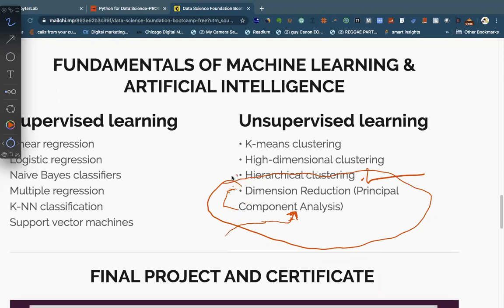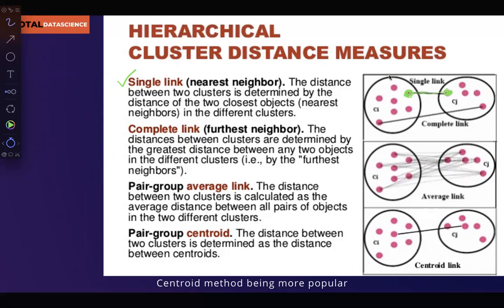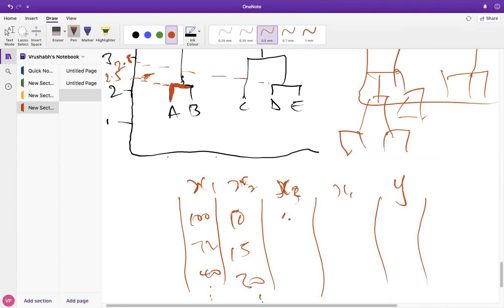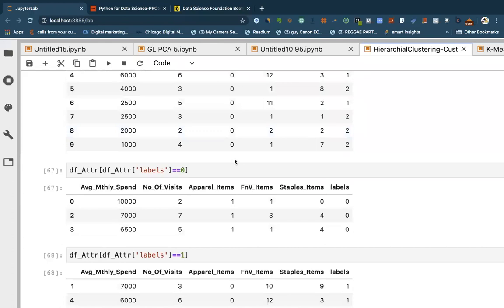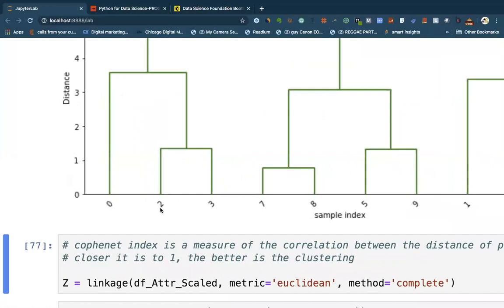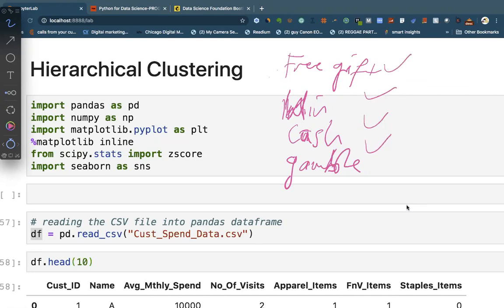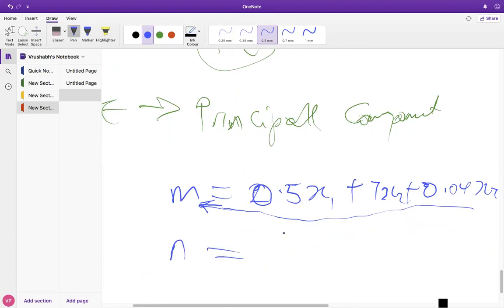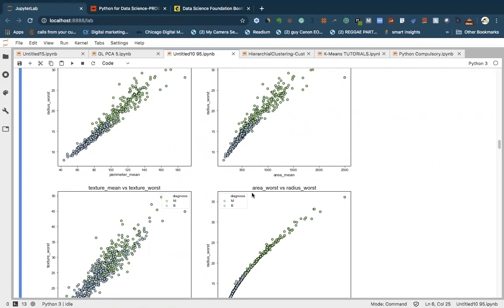Heirarchical Clustering-Live Class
In this Live class tutorial, you will learn clustering and the various machine learning algorithms such as  Kmeans used in clustering machine learning problems.

Interview Preparations
One-on-One Career Coaching
Model Deployment
Frequent Course Update
Study Group
Extra Resources
Lifetime Access

COURSES:

Python For Data Science:

Python Basics
Python functions & packages
Data structures
Arrays
Vectors
Data frames
Pandas
NumPy
Data Visualisation
Matplotlib
Seaborn

STATISTICS FOR DATA SCIENCE:
Descriptive Statistics
Probability & Conditional Probability
Hypothesis Testing
Inferential Statistics
Probability Distributions

MACHINE LEARNING:

Linear regression
Logistic regression
Naive Bayes classifiers
Multiple regression
K-NN classification
K-means clustering
Support vector machines
High-dimensional clustering
Hierarchical clustering
Dimension Reduction (Principal Component Analysis-PCA)
Decision Tree-CART
Random Forest
Bagging
Boosting
Stacking
CatBoost
XGBoost
LightGbm

SQL:
Why SQL?
Introduction to Databases
Installing MySQL
Creating Databases
Creating Tables
Performing queries
SELECT
INSERT
CONSTRAINTS
UPDATE
VIEWS
Joins
Aggregate Functions

TABLEAU:

Storylines
Data Blending
JOINS
Interactive Dashboards
Calculated Fields
6+ advanced topics

Excel:
Dashboards
Conditional Formatting
Excel Formulas
If Function Vlookup
SumIF
CountIF
Power BI

Lifetime Access